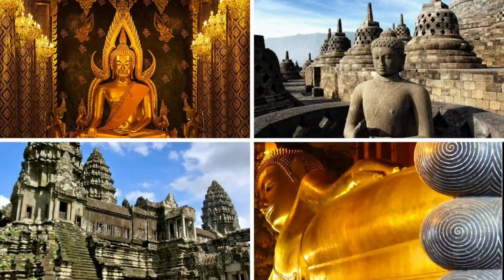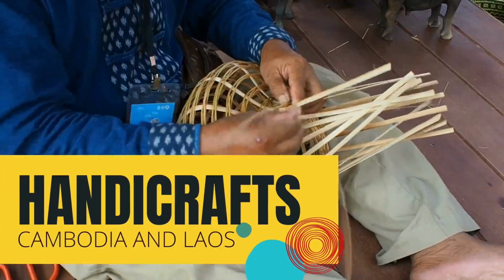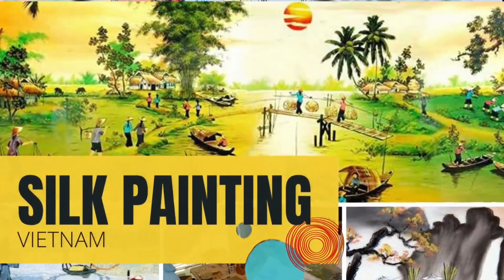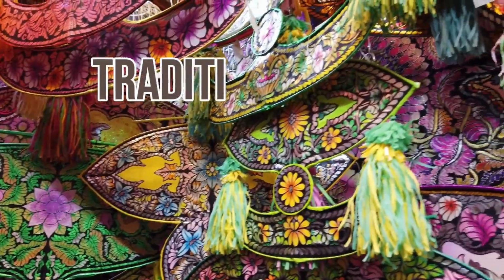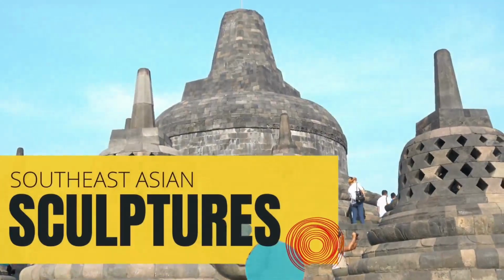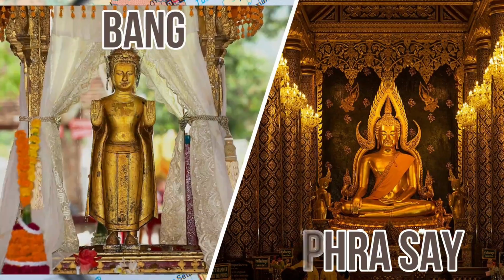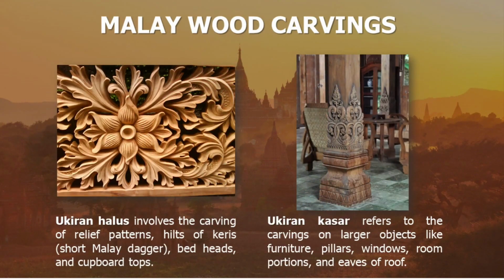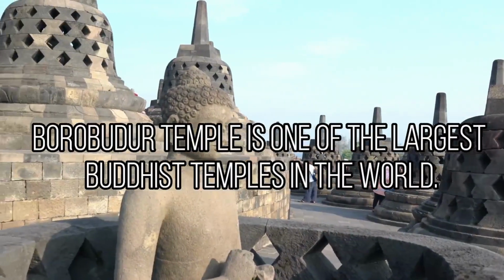G8 ART Q1 Southeast Asia